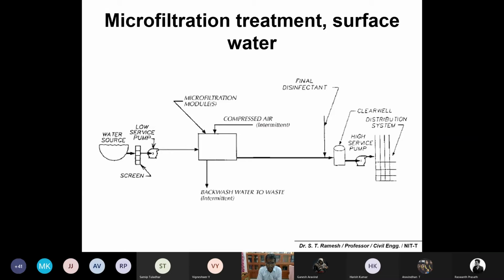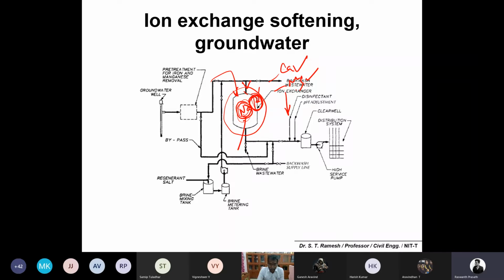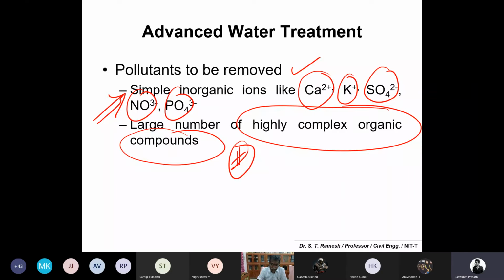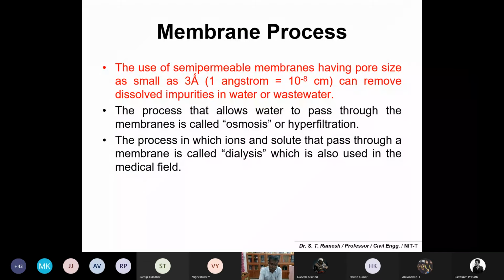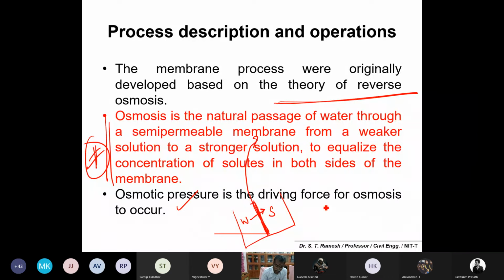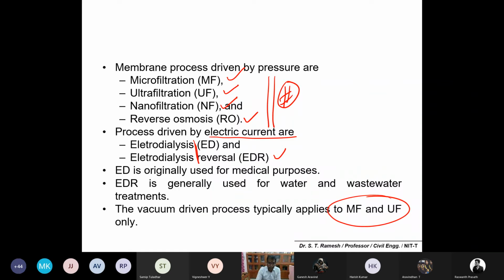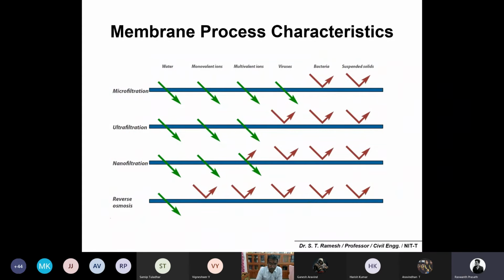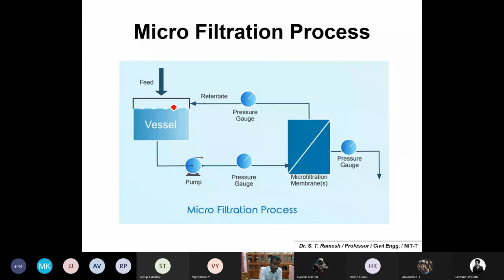CEPC17 Env Eng Softening (23/04/2021)